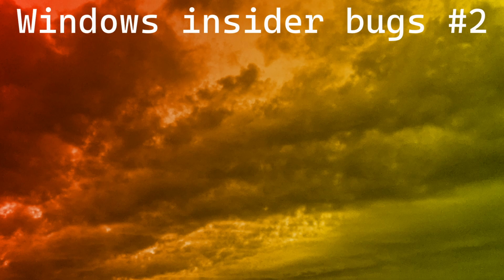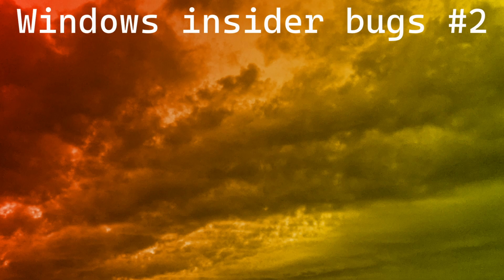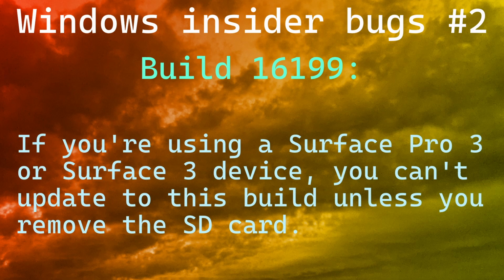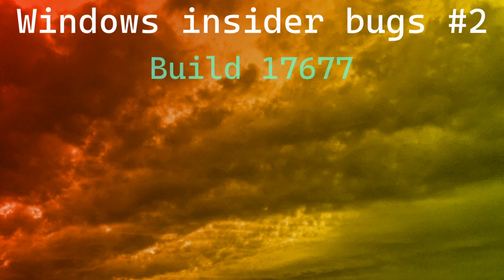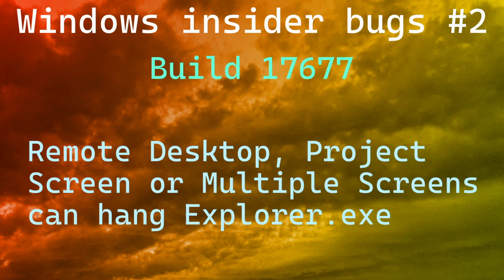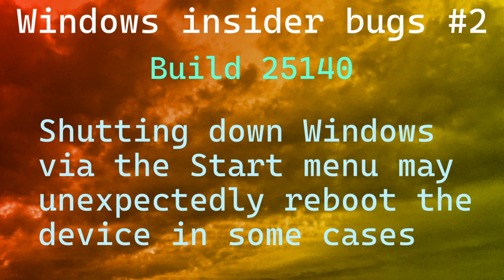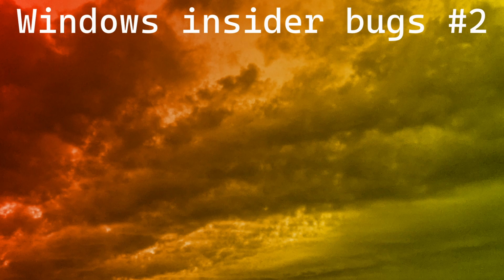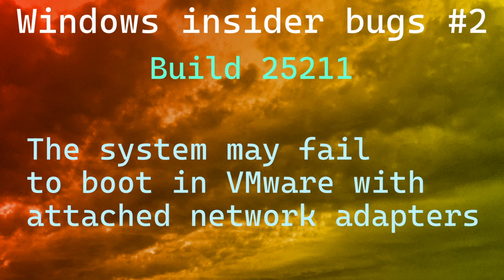Reading the funniest Windows insider bugs #2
EDIT: Edited the title to be less boring

I am back with another reading insider bugs video! I uploaded one of these a month ago, and decided to make another one. I covered bugs from 6 different insider builds this time.

This video was a different style compared to my last insider bugs video. Let me know which style you liked better. If you want to watch the first one, the video is

Note that insider will always have bugs, since it's a beta. If you decide to go on Windows Insider, I highly recommend doing it on a virtual machine or spare computer, not on your main system!

I was busy the past few weeks with school, but hopefully I can make more videos now!

Insider builds talked about in this video:
Build 9834:
Build 16199 (This link is broken due to YouTube, but you can look it up ):

Chapters:
0:00 - Intro
0:38 - Windows 10 build 9834 bug
1:36 - Windows 10 build 16199 bug
2:22 - Windows 10 build 17093 bug 1
2:54 - Windows 10 build 17093 bug 2
3:16 - Windows 10 build 17093 bug 3
3:37 - Windows 10 build 17677 bug
4:33 - Now onto the Windows 11 bugs!
4:38 - Windows 11 build 25140 bug 1
5:29 - Windows 11 build 25140 bug 2
6:04 - Windows 11 build 25211 bug 1
6:50 - Windows 11 build 25211 bug 2
8:25 - Wrap up